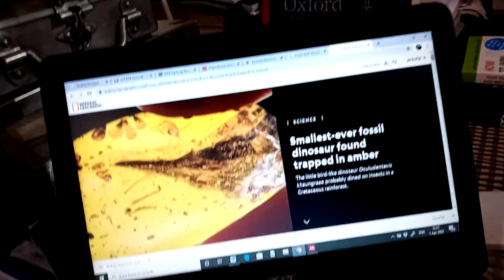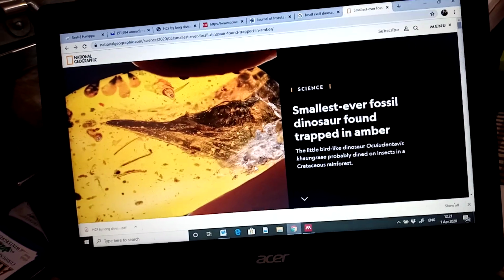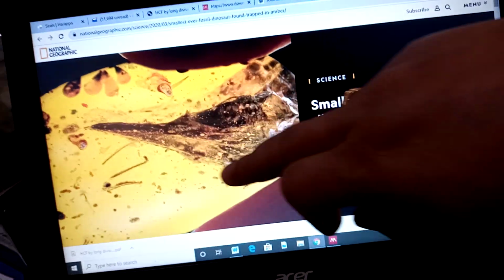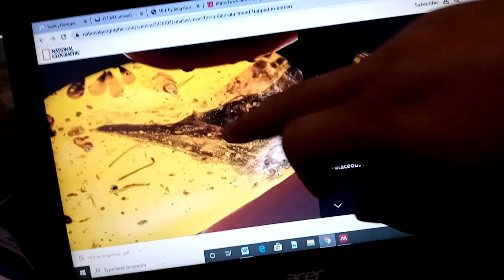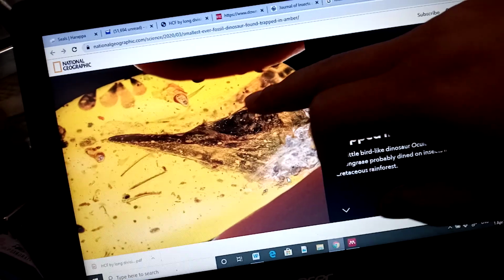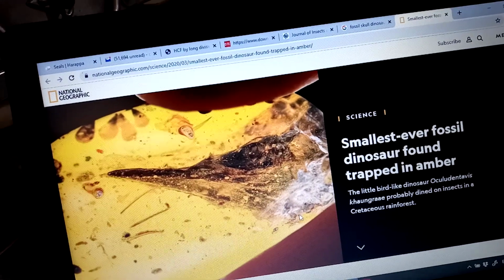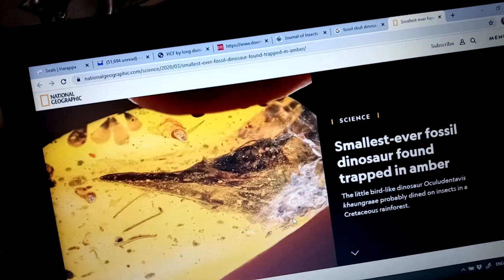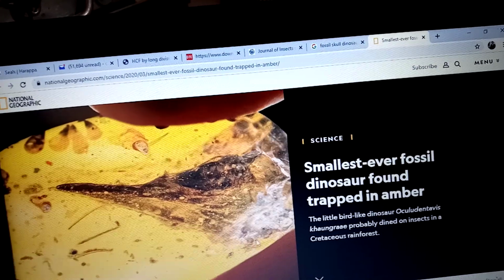Fossils as Evidence of Organic evolution ..Ramjas college Zoology Dept University of Delhi-Ojit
Evolution
Sharing an amber with an insect trapped inside.
April 2020